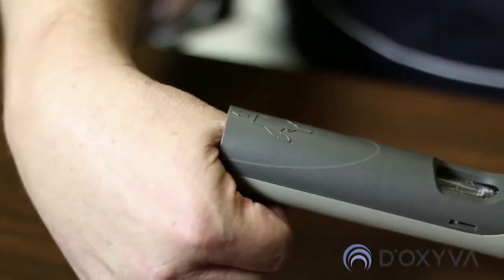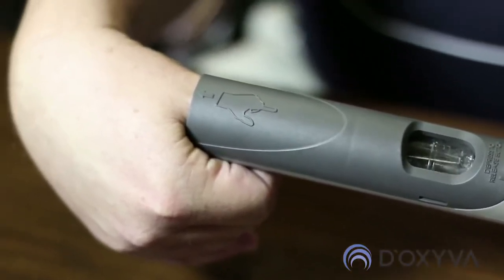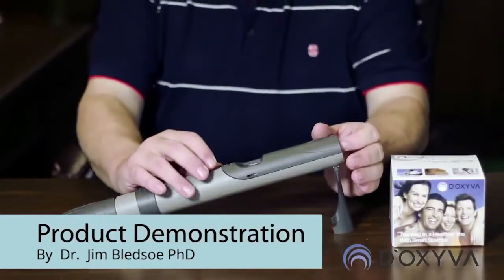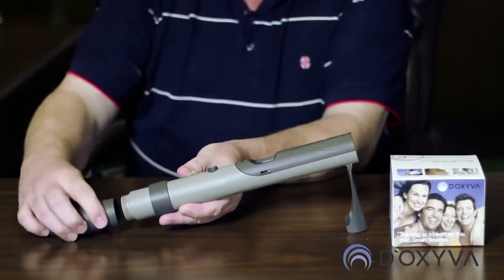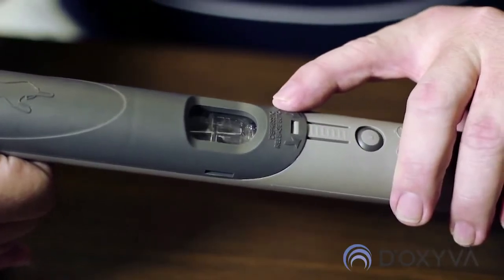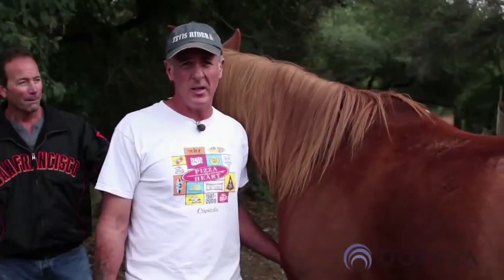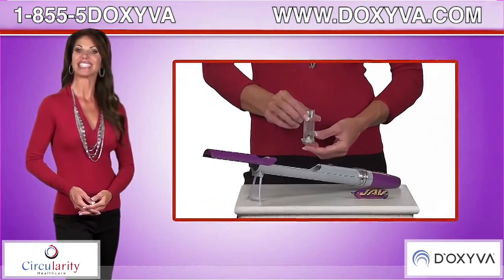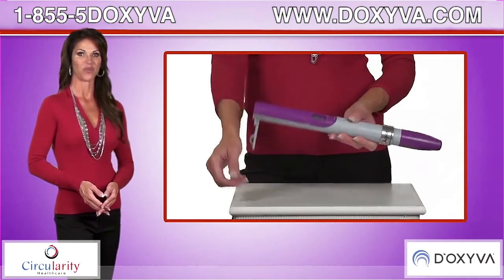Advanced Circulatory Education By Dr. Jim Bledsoe PhD | DOXYVA.com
D`OXYVA - Education with Dr. Jim Bledsoe PhD || Circularity D'OXYVA ||

0:05 Dr. Jim Bledsoe - Introduction

Hello my name is Jim Bledsoe,  I'm a holistic practitioner.
I have a PhD in nutritional science, I've been in private practice for the past 16 years.

Today I'm here to tell you about the D`OXYVA device. This small portable device has changed and improved my life. The D`OXYVA a safe, effective, affordable and pain-free solution to circulatory health.

3:07 Dr. Lee C. Rogers - Brief Intro

I'm a scientist, you know I'm very skeptical with pretty much everything and so I really thought that this wasn't going to work at all and we tried it on a nurse and I had to take the measurements several times after that because I just could not believe that her peripheral circulation increased by a hundred percent, so doubled...

4:03 Dr. Jim Bledsoe - Product Tutorial

let me show you how easy it is to operate the D`OXYVA device. Right here you have a little push button, push it and the lid slides off. Inside here you have a water canister, the water canister. Unscrew the water canister and fill it with spring water or bottled water, make sure the lid is tightly on there. You have a full line so fill it up just to the full line. On the back side of it there's three little bars. These bars fit down into the machine, into some more bars down there and it slides in. And all you do is push it in like this and it locks...

6:18 D`OXYVA Testimonials

JANINE ESLER
My name is Janine Esler, I'm an endurance trainer and I've been doing this for nearly 40 years. D`OXYVA plays a big role in my everyday life, every single night before I go to bed I use D`OXYVA and it gives me better sleep and I feel so much more ready to get to work when I get up early in the morning the next day. I am normally very cynical about anything new. I did use it and it really made a difference for me. For somebody who is skeptical about starting to use the D`OXYVA, what i would tell them in this study the science, the science makes sense and use it, try it for a month and see what you feel.

MATT SCRIBNER
I uh ride the western states hundred-mile horse race, it's called the Tevis Cup. it's a 24 hour race that takes a lot of conditioning, a lot of dedication and I also run. I've been using the D`OXYVA for the last four months and I definitely have noticed a difference in my conditioning and stamina since I've been using the D`OXYVA.

DEAN RHODES
Hi I'm Dean Rhodes from Sacramento California. I'm a hair salon owner. I have been in the salon business for 39 years. I get up fairly early, 630 - 7 o'clock, prepare for work whatever paperwork I can do at home. Get here, open up. We have clients all day long, I'm changing hats frequently during the day. So it's busy and I stay busy till nine or ten o'clock at night. Since using D`OXYVA I've noticed significant changes in the wrinkles around my eyes
and i noticed this within a couple week period. The bags under my eyes, and on the insides of
my arms all the wrinkles have gone away.

GLENN RILEY
My name's Glenn Riley, I'm  fifty years old from Folsom California. I'm a general contractor. I've been using the acts or two weeks now. I have noticed quite a bit of benefit in the last two weeks, I do a lot of endurance running and hiking and also being a contractor I work hard and I've noticed a big benefit at the end of the day a little more energy and stamina. I would
say don't be skeptical, it's painless and it helps so don't hesitate to try it.

8:44 Gretchen Jensen - Testimonial & Product Tutorial

Hi, I'm Gretchen Jensen and as a former Ms. USA and second runner-up to Ms. Universe, I know the importance of strong healthy-looking skin. That's why I want to tell you about the regenerative benefits of D`OXYVA, a breakthrough health and skincare product that can help rejuvenate not only your skin but your whole life...